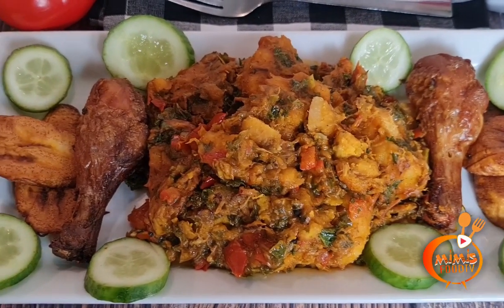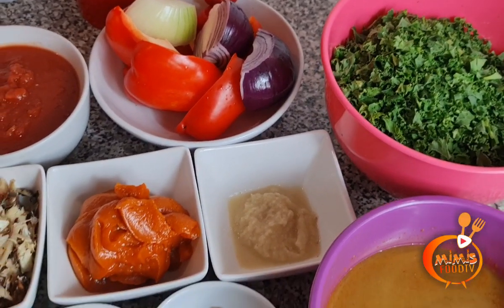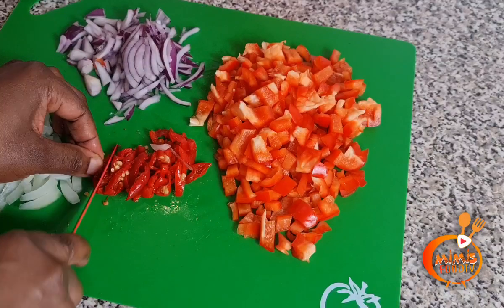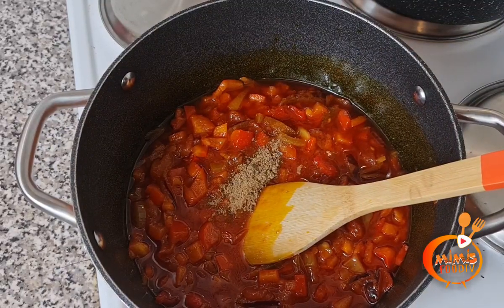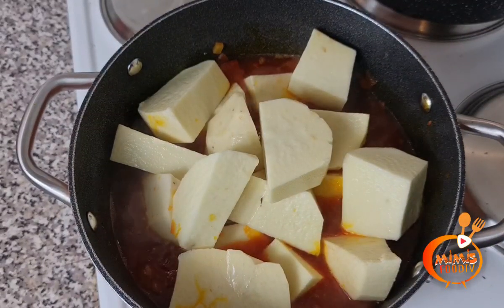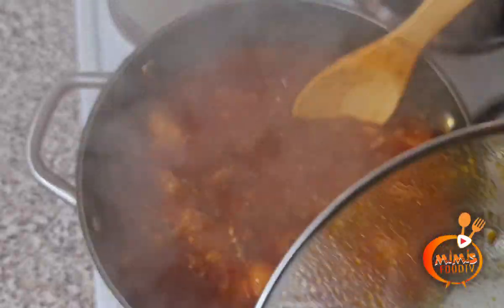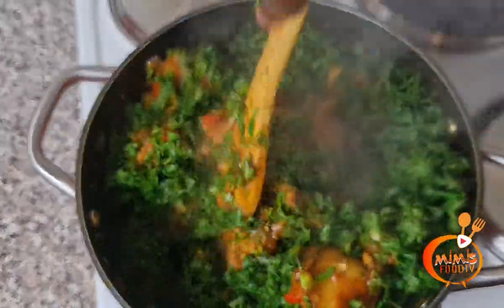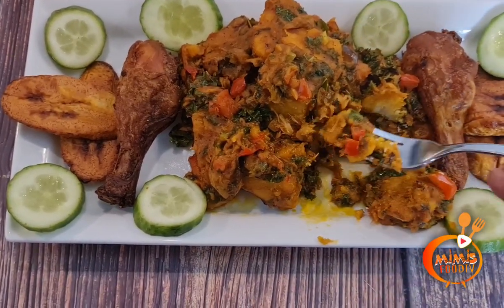YAM PORRIDGE RECIPE/EASY WAY TO MAKE YAM PORRIDGE/YAM RECIPE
See Ingredients below
1 Tuber of yam
1 Grilled Mackerel Fish
Cryfish
Chopped Tomatoes
½ White onions
½ Red Onions
Seasoning
PalmOil
Scotch Bonnet Pepper
Kale Vegetable
Garlic and Ginger Paste
Bell Peppers
Chicken Stock

For Banners and Posters please see Primeville Digital Services on Instagram.

It is a very beautiful set and you can make your orders from there.

Enc events n more provides decorations and balloons for all types of events.